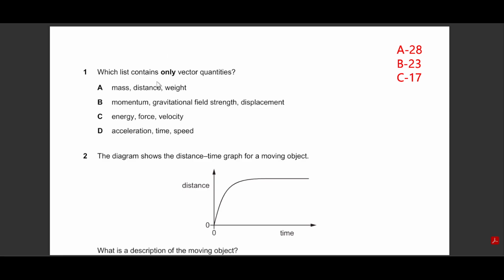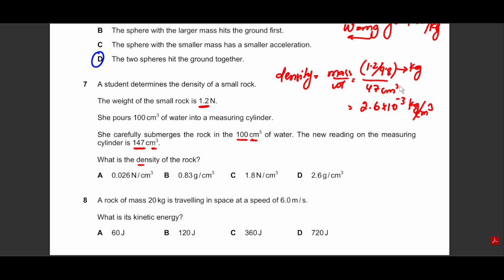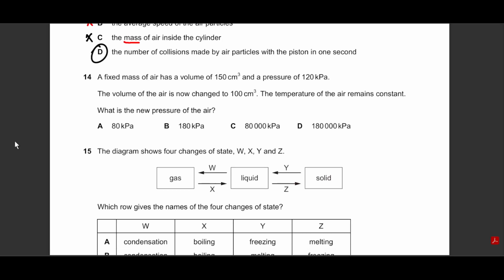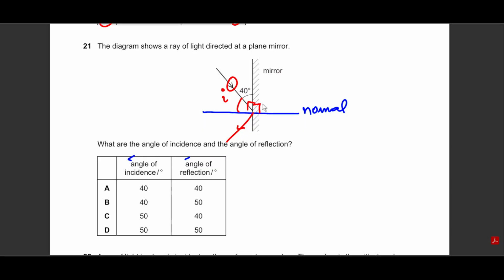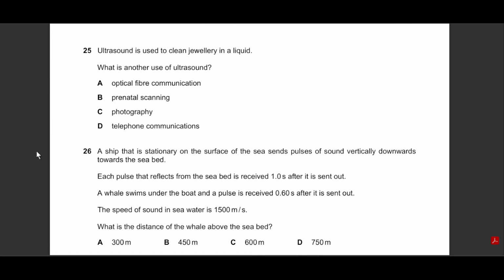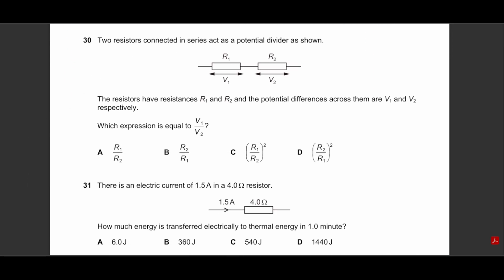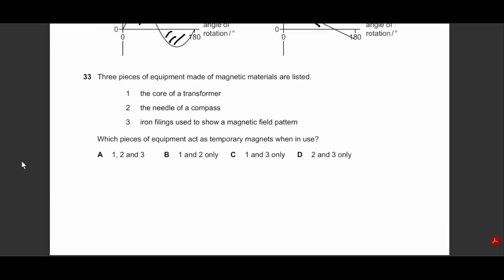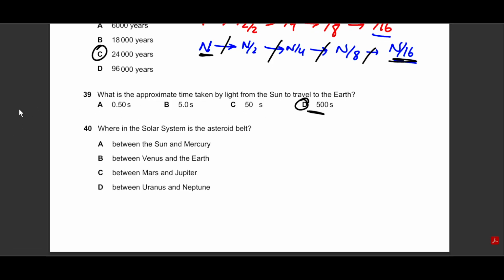O Level Physics 5054 - May June 2025 P12